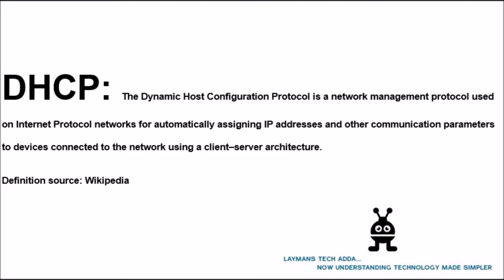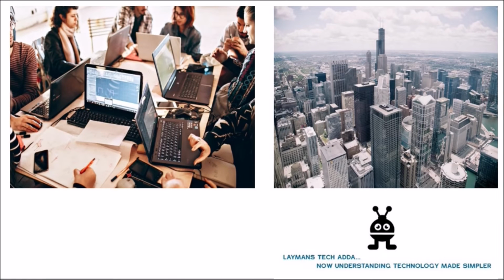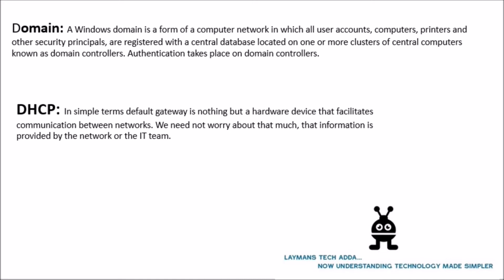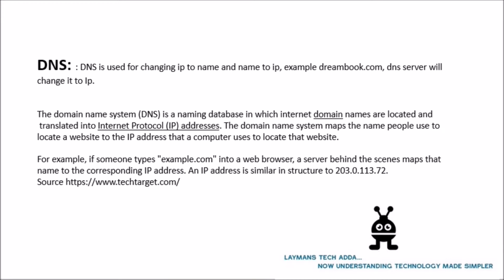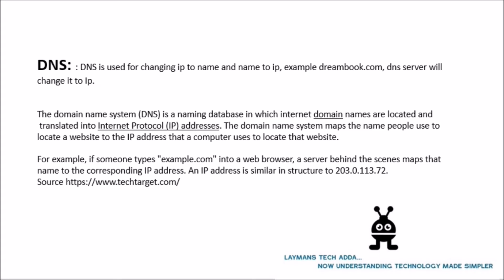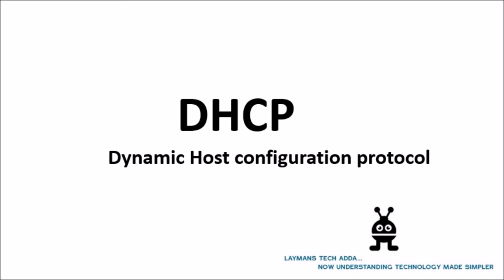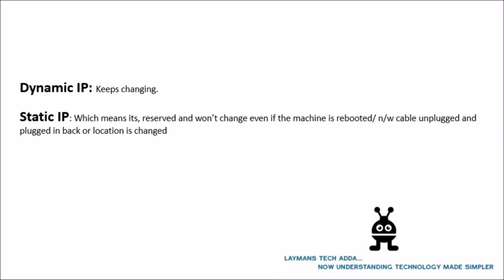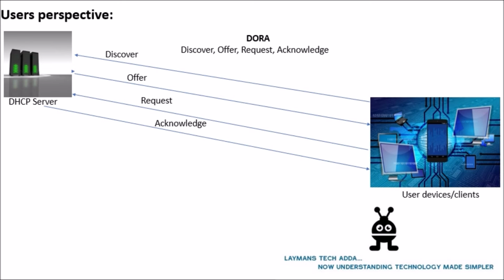What is DHCP, how it works, what are it's benefits?